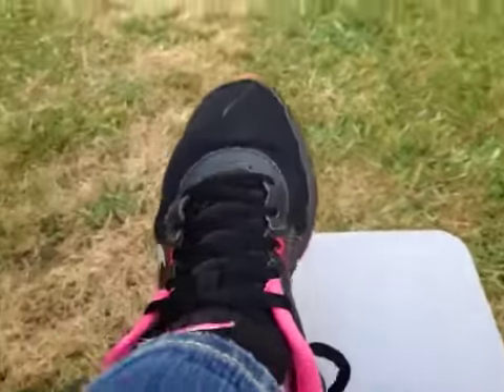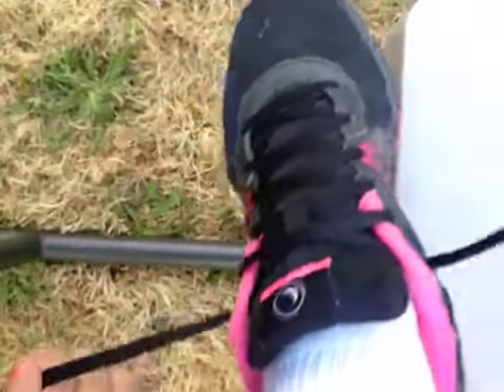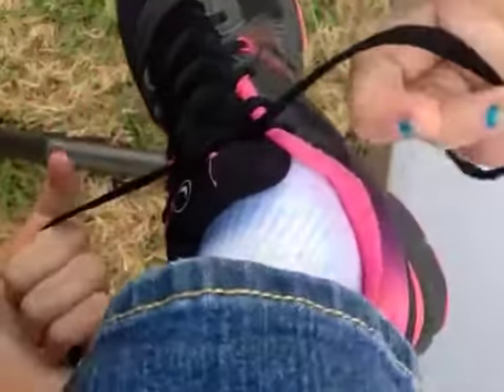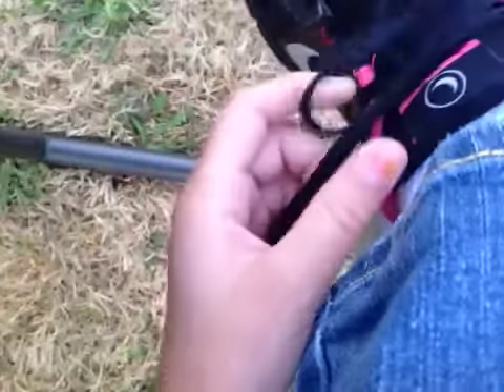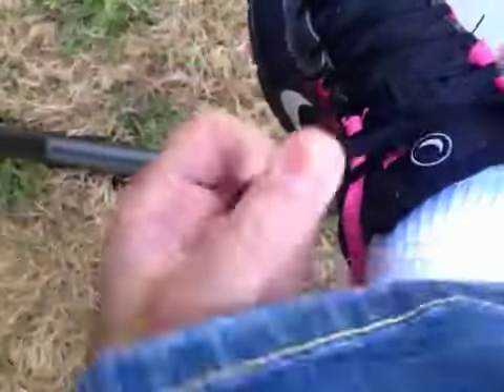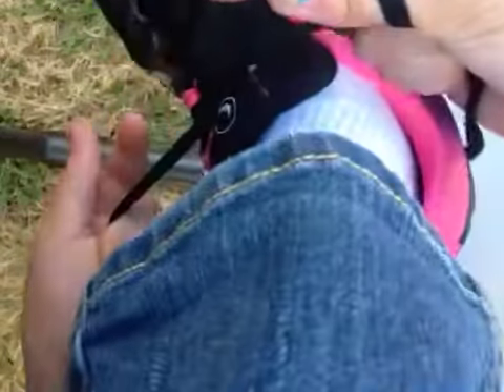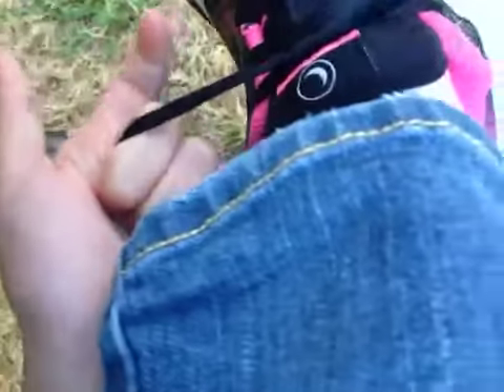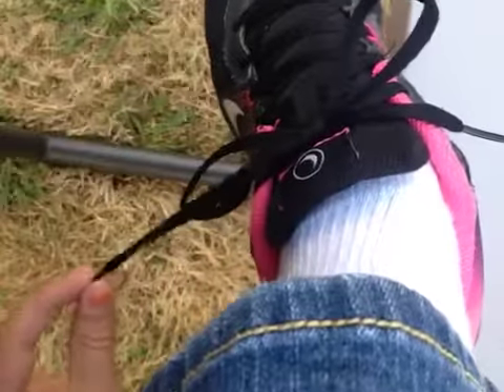A new way to tie your shoe